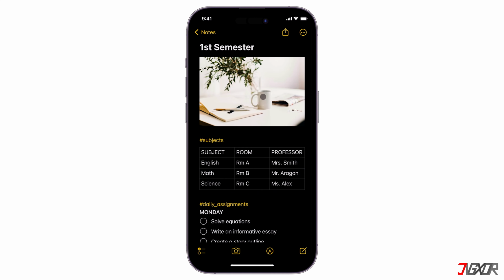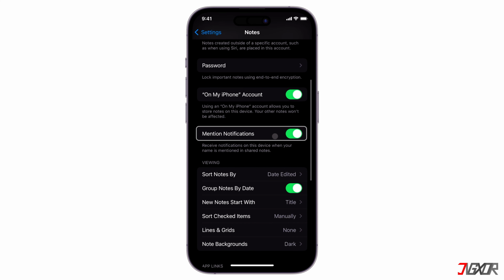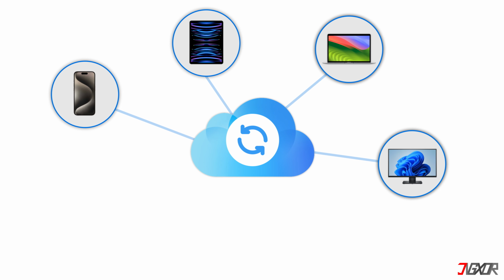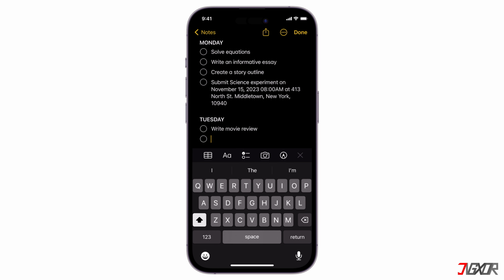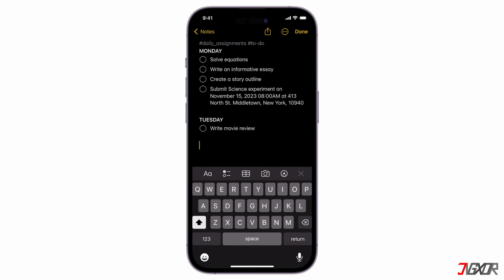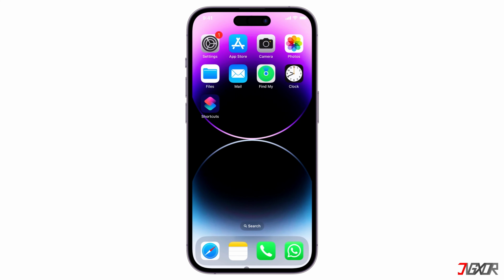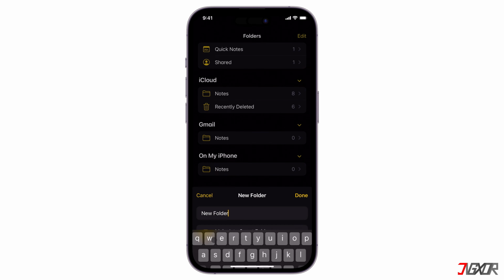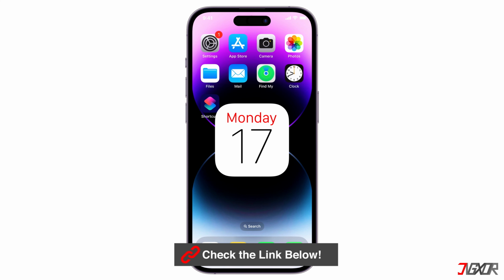How to Use Apple Notes Effectively on iPhone! [10 Best Tips]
Do you often use the Notes app to jot down thoughts or reminders? Surprisingly, the application has additional features beyond simple text input. In this video, you will learn the top 10 tips on how to make the most of Apple Notes on your iPhone. Yours Jigxor

Most important links:
Link Video 679: How to Use Apple Calendar Effectively on iPhone! [5 Best Tips] | Use Apple Calendar

Timestamps:
00:00 | Customize Settings
03:02 | Add multiple accounts
03:37 | Write Notes
05:56 | Scan & Print Documents
06:47 | Privacy Protection
07:08 | Set up Quick Notes
07:30 | Share & Collaborate
08:01 | Group & Organize
08:25 | Use Smart Folder
09:09 | Search Feature

Video: 680